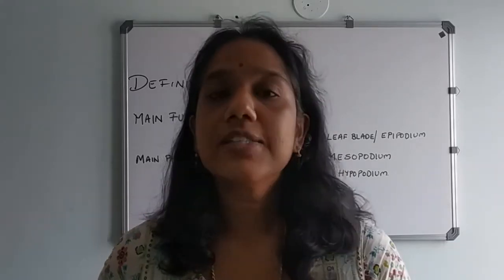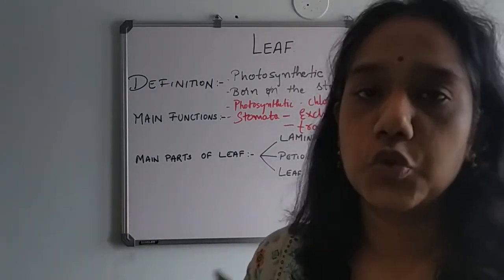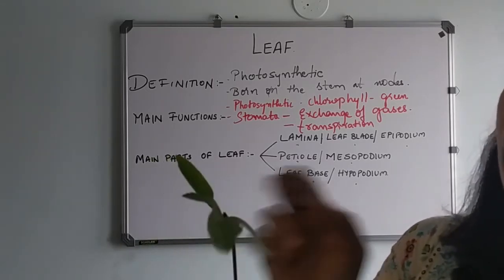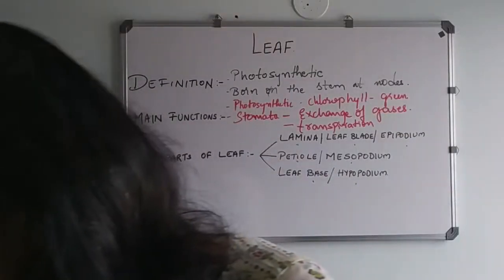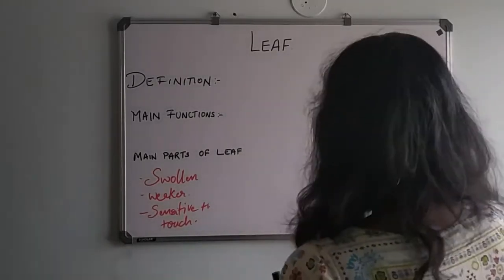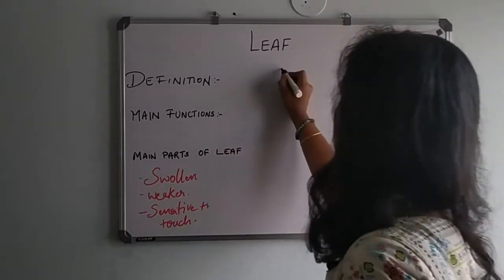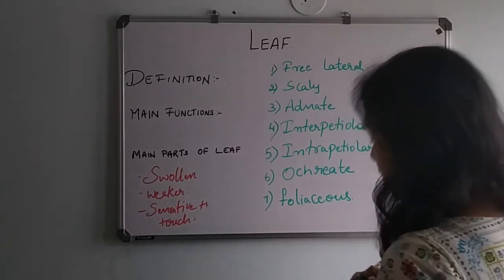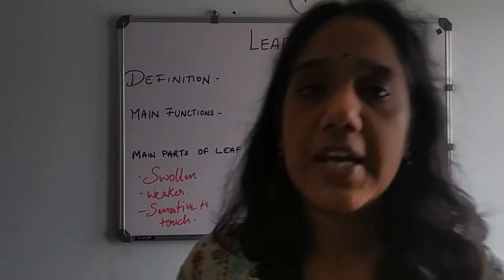morphology of flowering plants-leaf-part 1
Definition of leaf
Main functions of leaf
Structure of leaf
Stipules and types of stipules ( just mention)